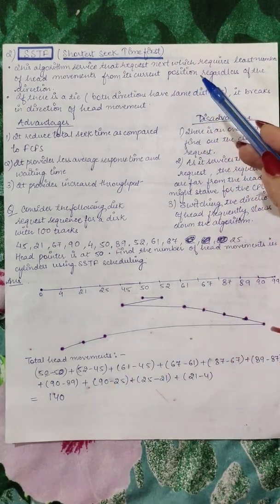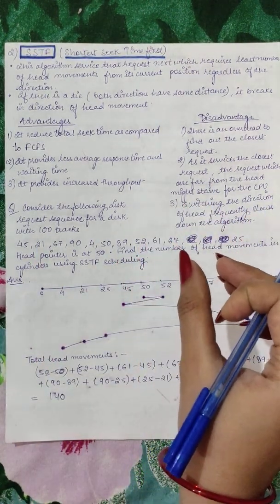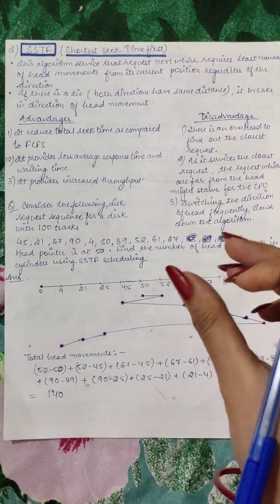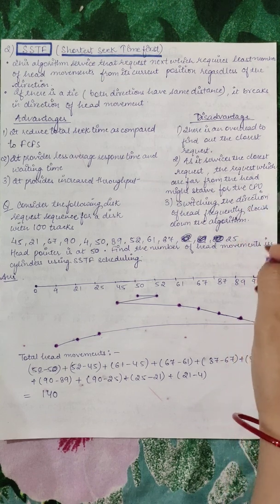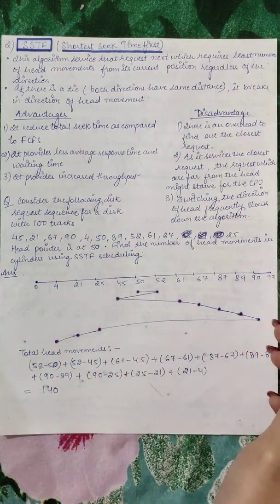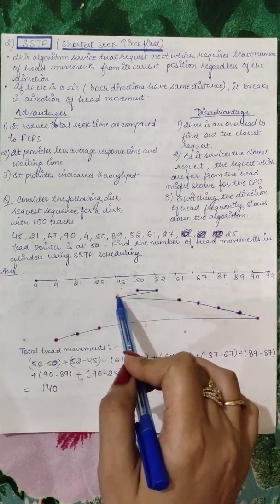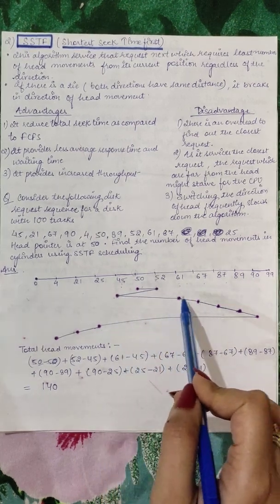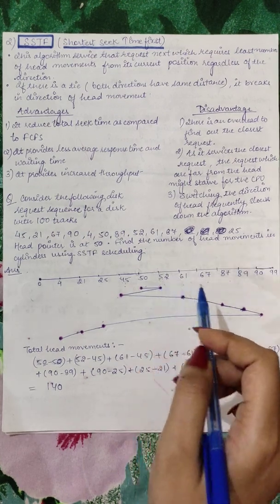Operating system- SSTF Disk Scheduling Algorithm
This video is about SSTF Disk Scheduling Algorithm , where SSTF stands for Shortest Seek time first. The algorithm works on the concept that the head will move always towards the closest request , regardless of direction of head movement. But, in case there is a tie, that means if the request on both sides of the head are on same distance , then the tie will be broken in the direction of head movement. The advantages and disadvantages are also listed.